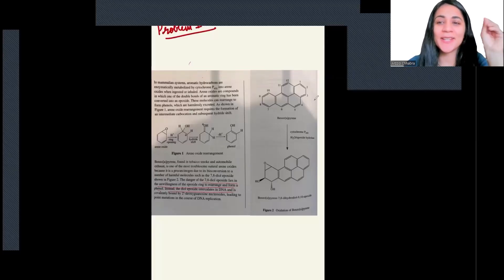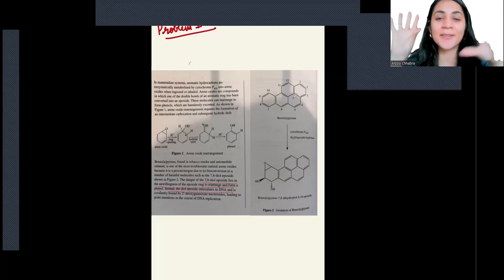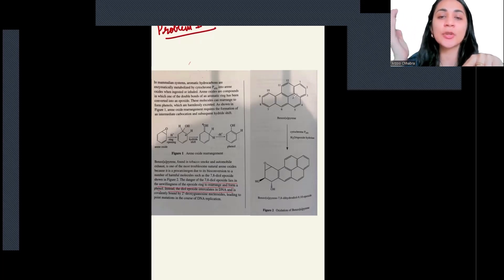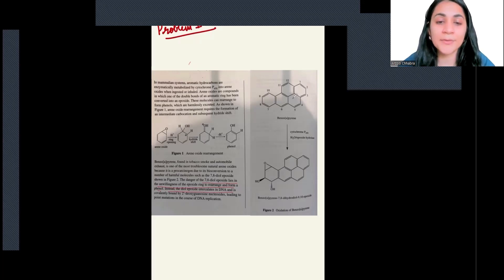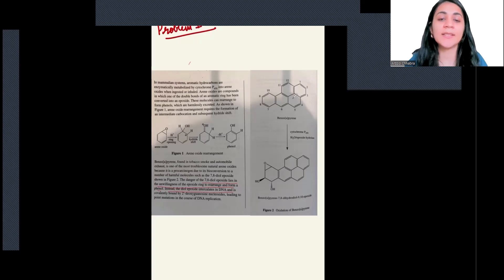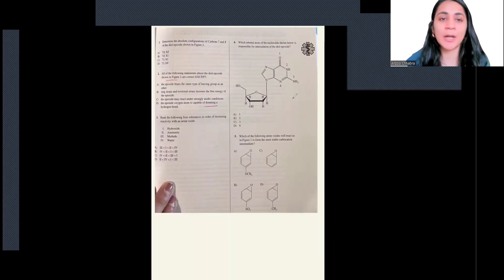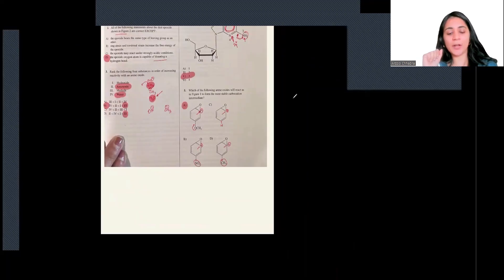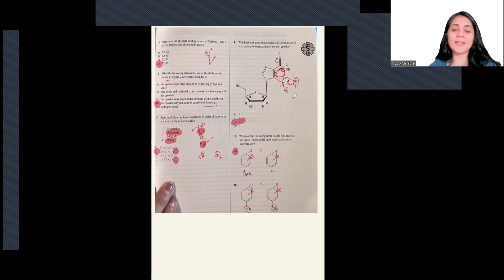MCAT Passage Problem Solved. Questions involving epoxide and nucleophiles.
This video goes over a passage based question on the MCAT.
Here is a video that goes over the strategy of solving a passage based question on MCAT.